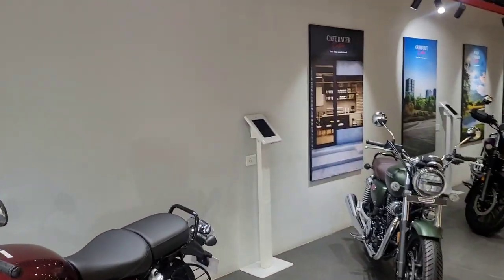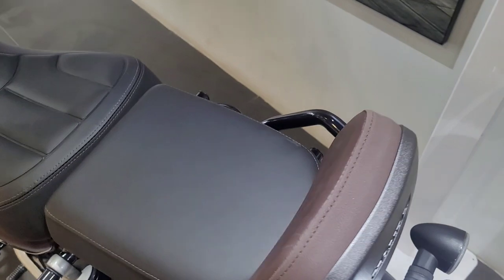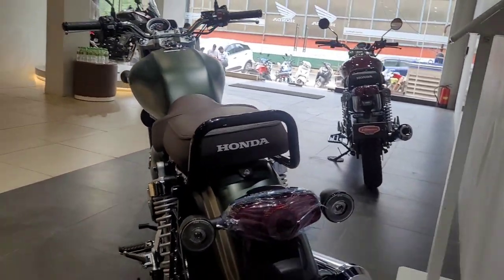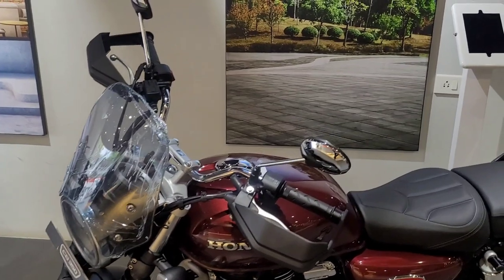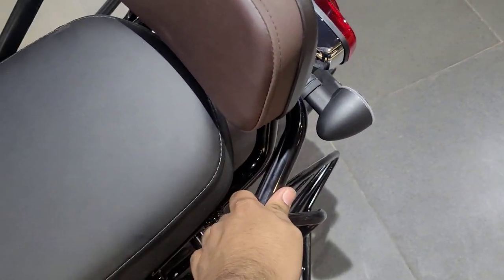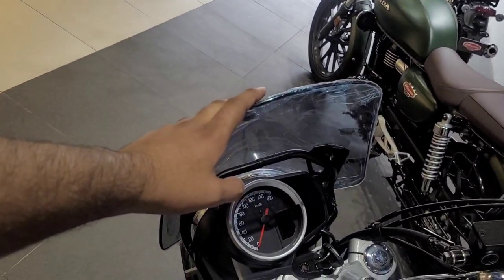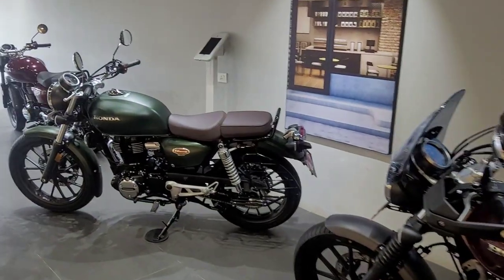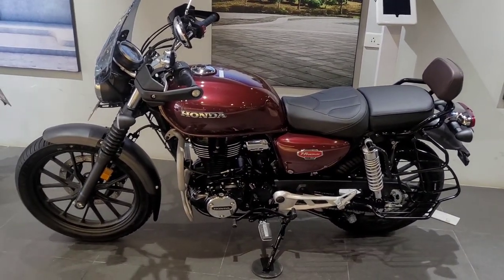Honda Hness CB350 Comfort Custom kit All details | Price | Comparison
One place to know all about Comfort Custom Kit.